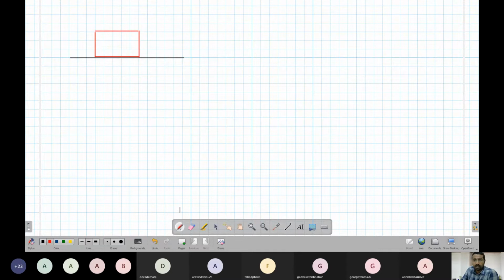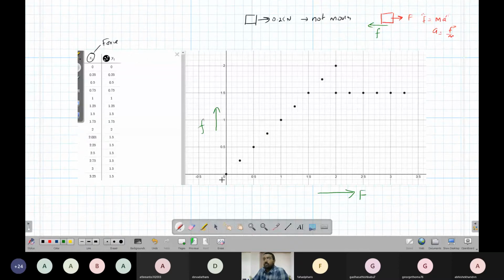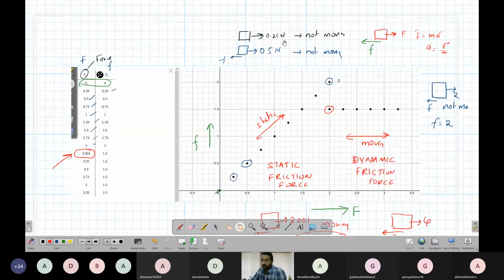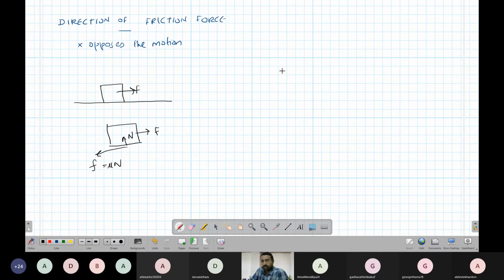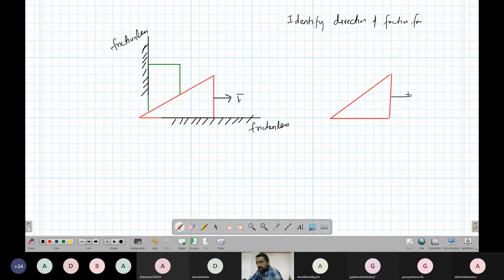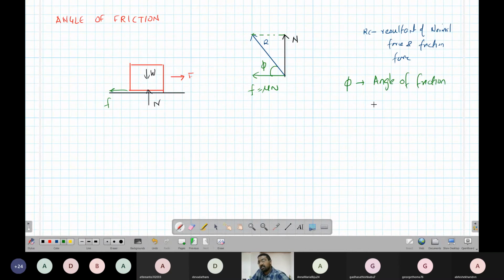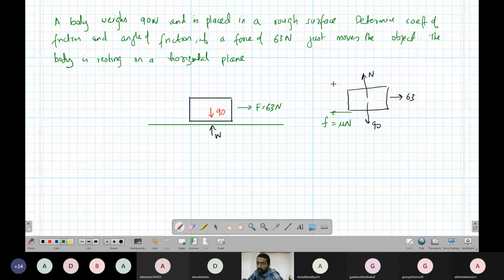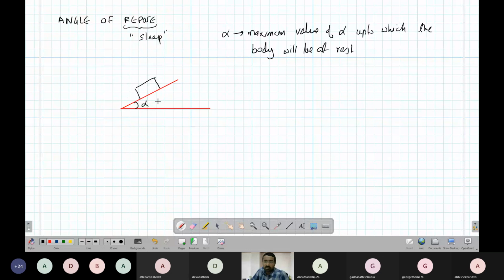Introdution to Friction- Direction KTU Mchanics 09-02-2021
Introduction to friction